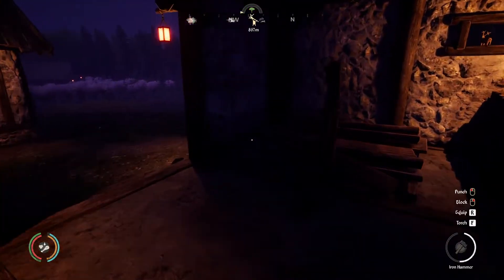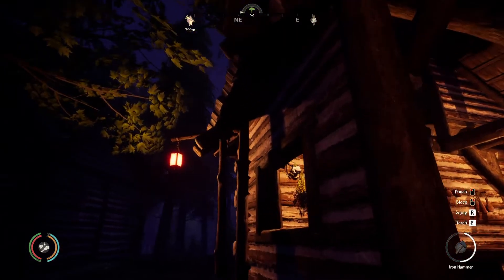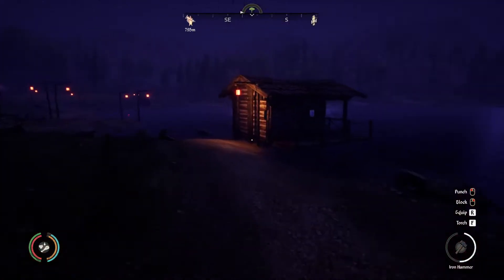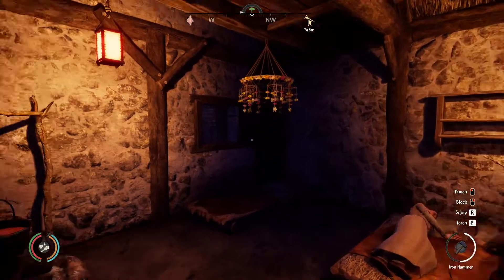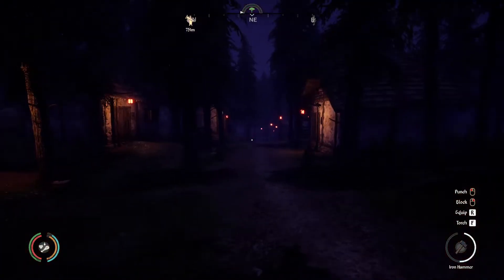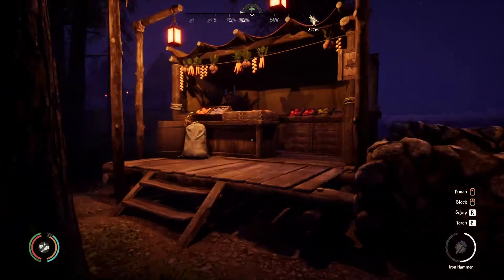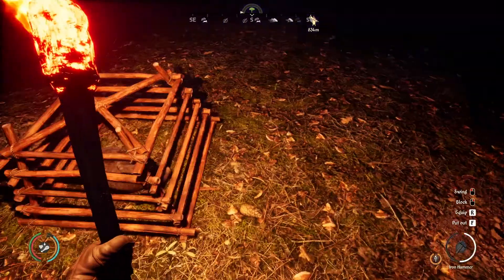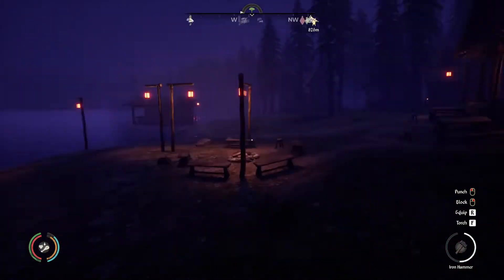Medieval Dynasty, Quick Night Time Tour, All buildings with Lighting.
I posted a how to light your non house buildings, this is a quick village tour with every work building lit with that trick.